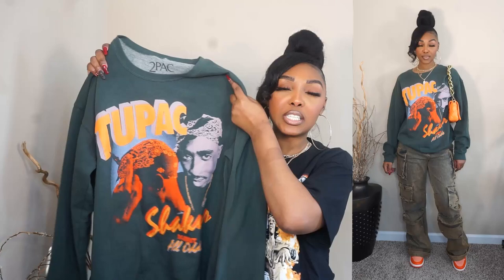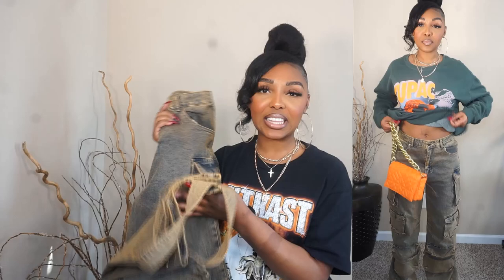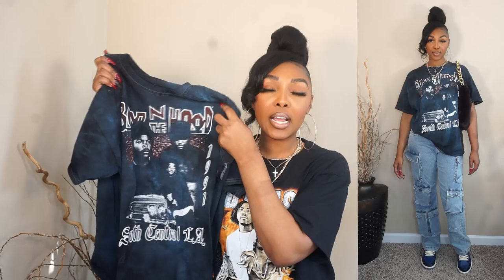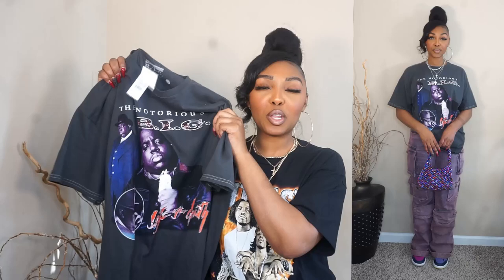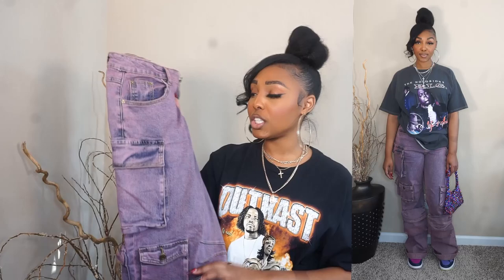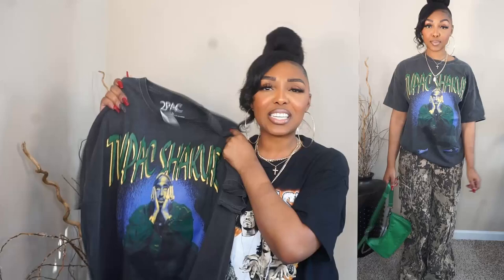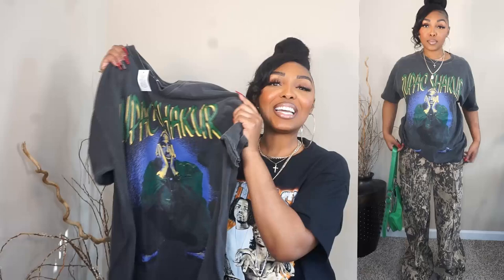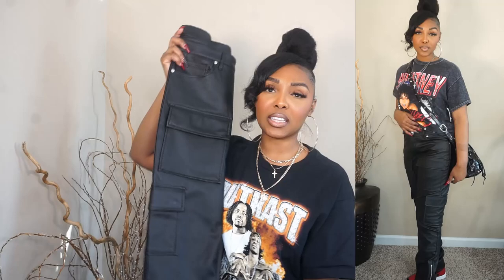Fashion Nova Try-on Haul | Winter 2022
Hey sis!

MAJORITY OF THE PANTS ARE SOLD OUT. CHECK NOTIFICATION BOX TO BE NOTIFIED WHEN BACK IN STOCK.

O U T F I T 3:

TOP: NA

O U T F I T 4:

TOP: NA

O U T F I T 5:

Top: NA

IG lachelletrends
Tiktok lachelletrends
FB lachelletrends